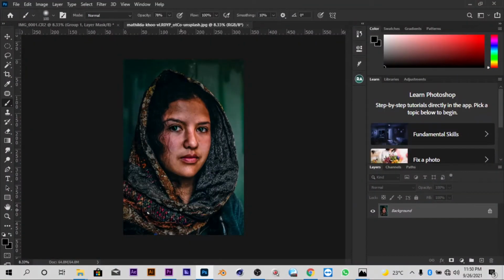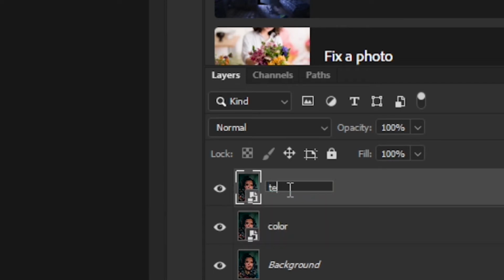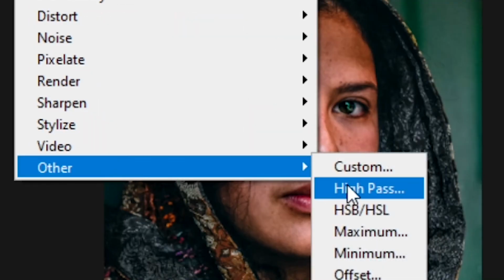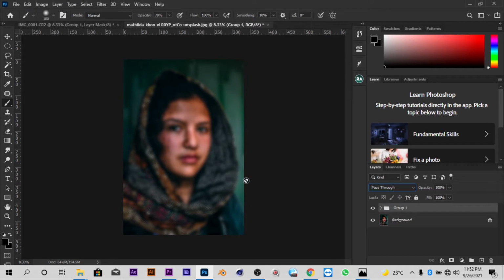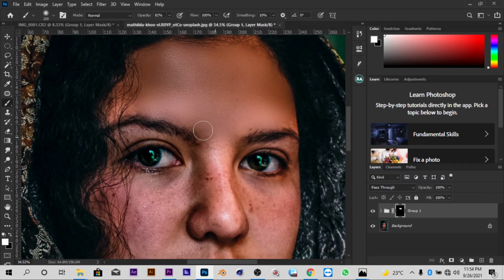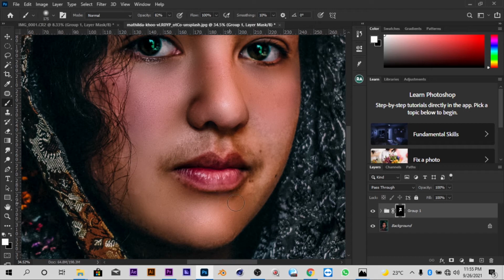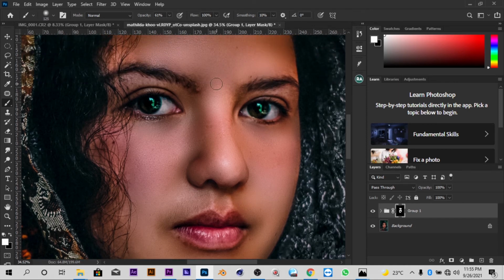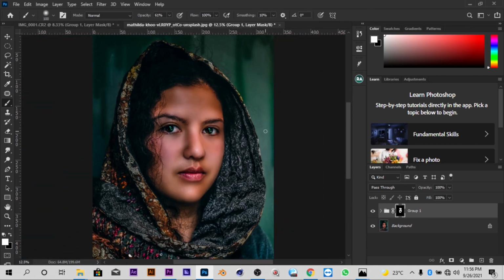How to Skin Smoothe Your Face in Just 5 Minutes using Photoshop!!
This video will show you how to Skin Smooth Your Face in Just 5 Minutes using Photoshop! Gaussian blur, blend mode, and high pass will help us to achieve a smooth, even skin tone.

If you're looking for a quick and easy way to skin smooth your face, this video is for you! With just a few minutes of your time, you'll be able to achieve a smooth, even skin tone that will look great! Don't wait; watch the video now and start seeing your benefits!

You will find almost any kind of  Photoshop, After Effects, Premiere Pro, Illustrator, Web design, and much more tutorials here.

Check more Craftreactor by Divine media tutorials.

00:00 Intro
00:22 Convert to Smart Object
01:27 Gaussian Blur
02:10 High Pass
02:21 Radius
02:42 Blending mode
03:00 Create a mask
03:14 Smoothening the skin
03:34 Brushing the skin
07:00 Before and After

Special thanks to our supporters ❤️

BTC — 3CvLN5mKCatQrbX7NTpxqshXV5SyrqVrRV
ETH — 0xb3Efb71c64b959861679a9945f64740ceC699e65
LTC — ltc1qflmcd0dmv7532x5cm5yapaqmyhuw25dlmc2zx